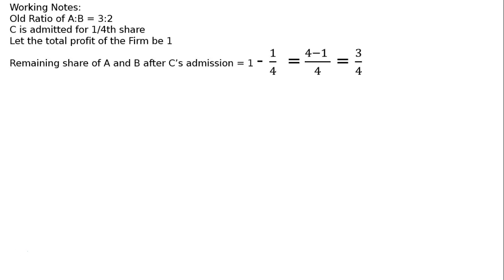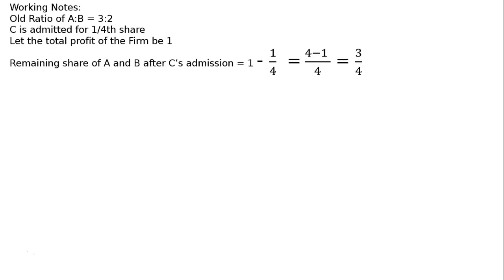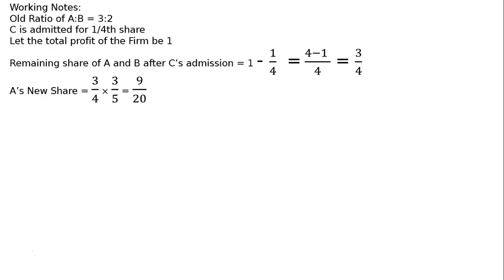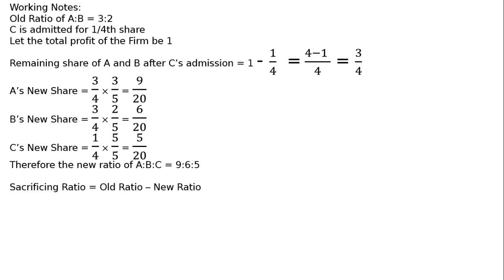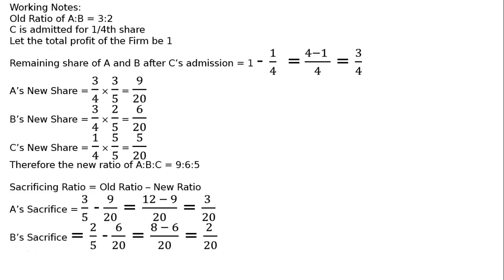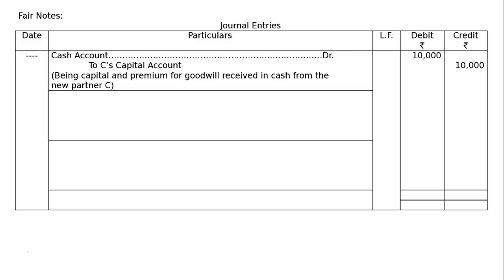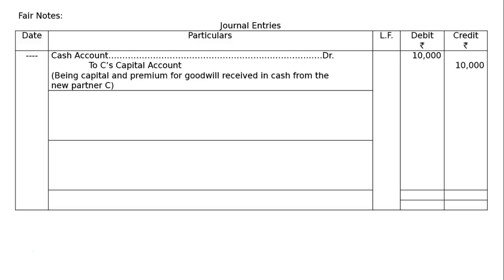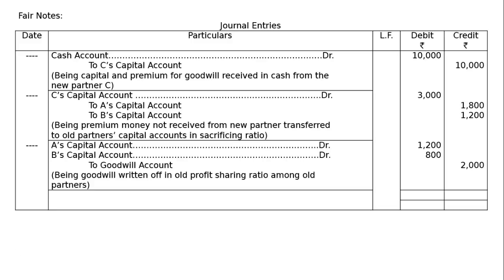XII - Book 1: 4 - Admission of a Partner: 2017-18: Ex-37